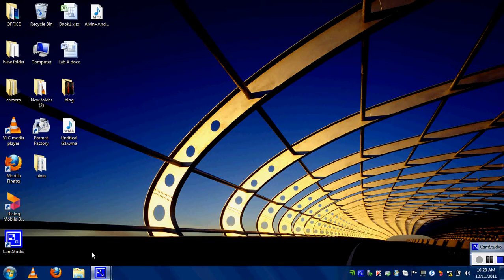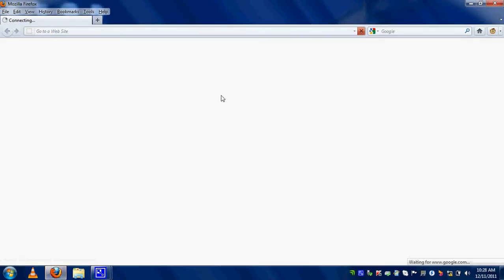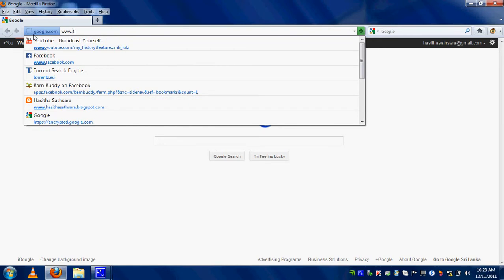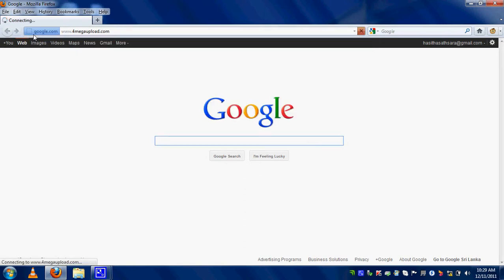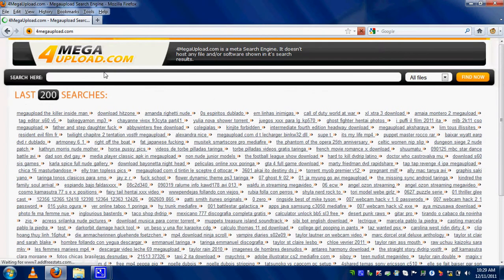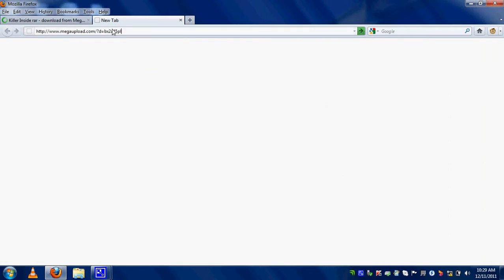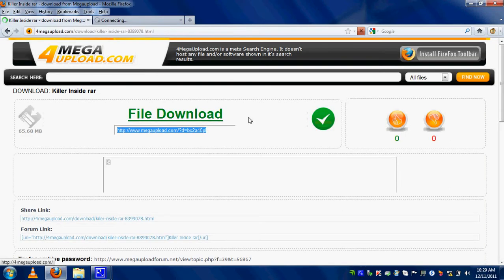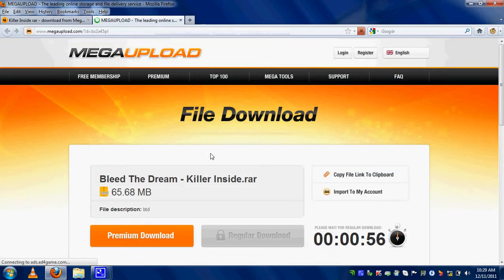How to search files from megaupload.com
This is the easiest way to search and download from megaupload.com